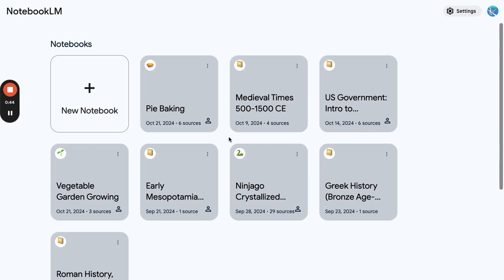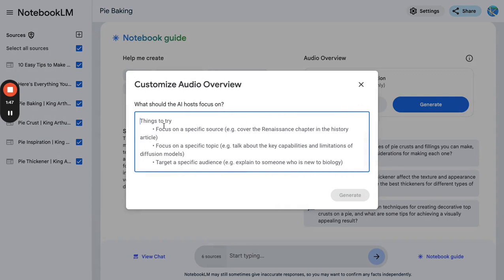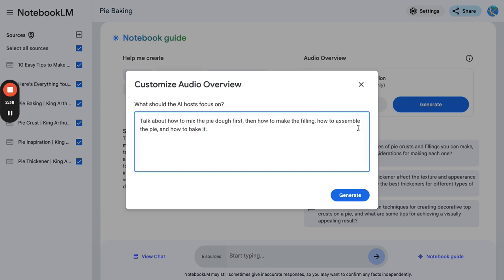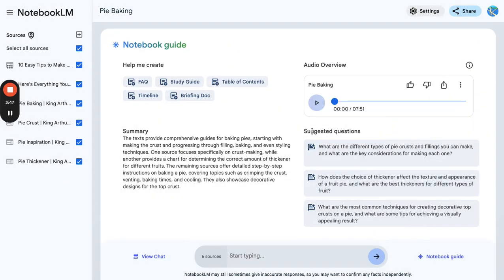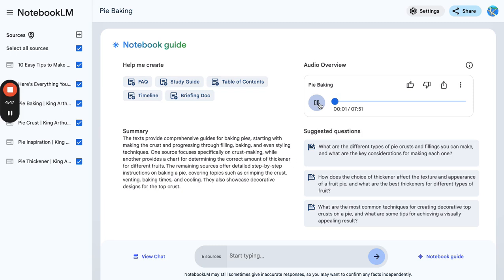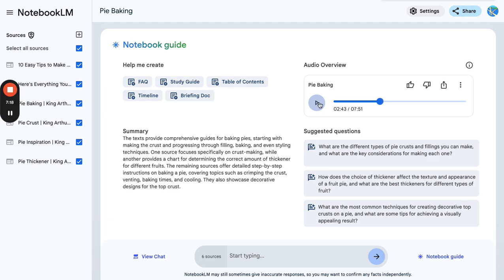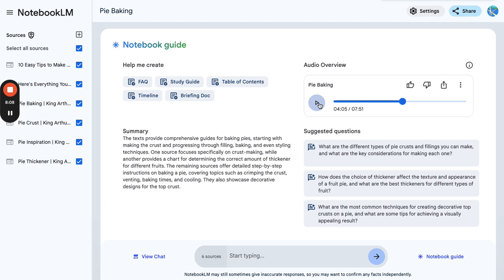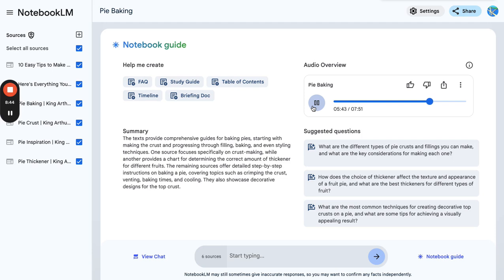How to Generate AI Audio!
Hey guys, welcome to another video! In this video, I'll be showing you how to generate an audio overview on Notebook LM. I recently did another video on all Notebook LM features and I briefly mentioned this one, but it is so cool I had to do another video on this!